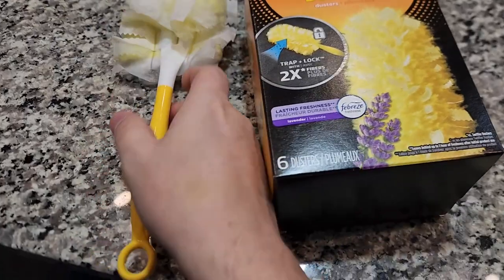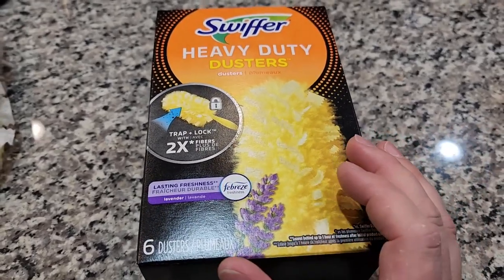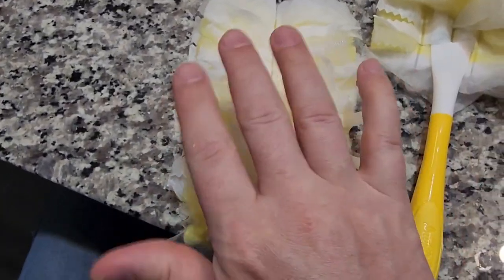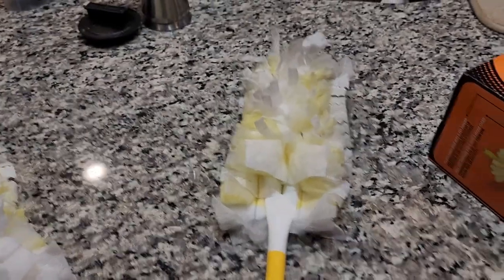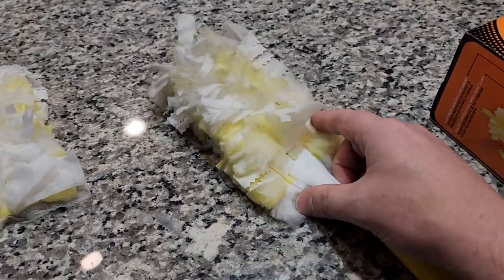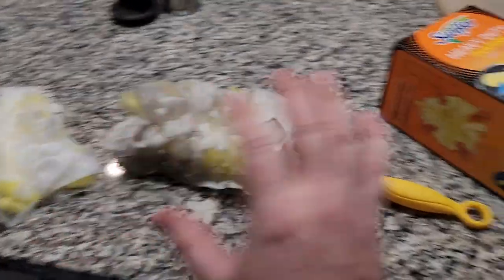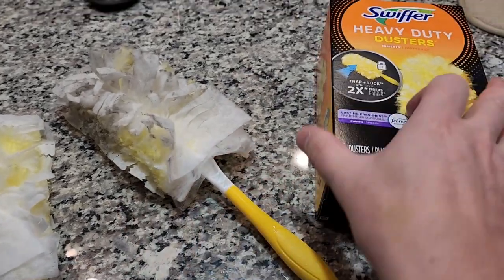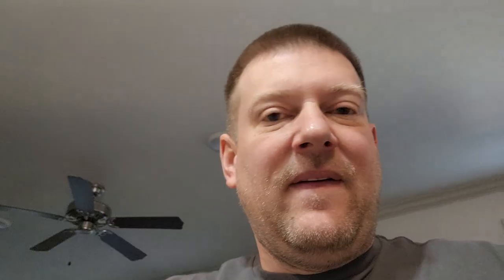A Better Duster?!